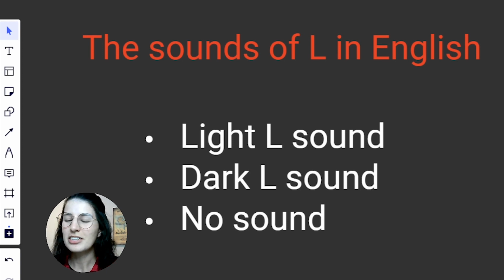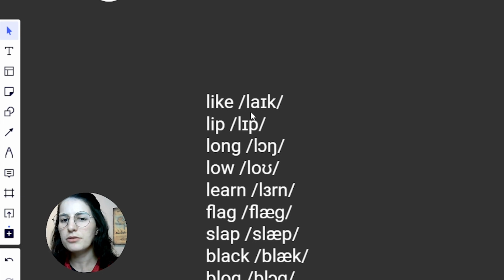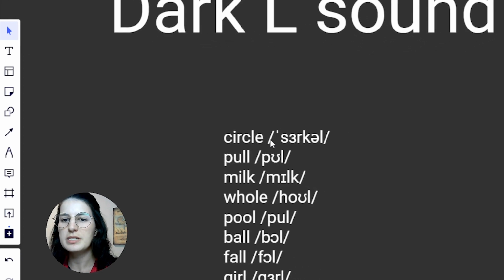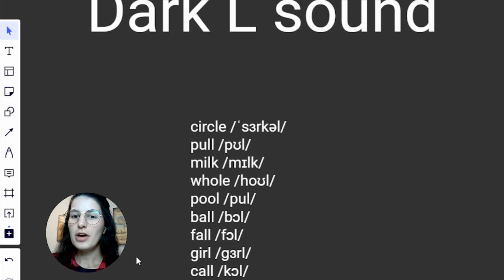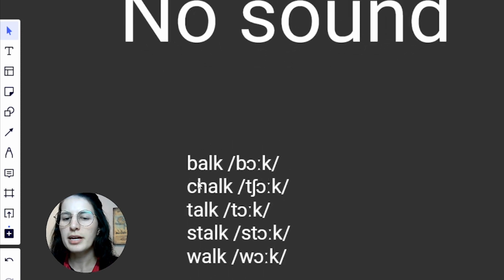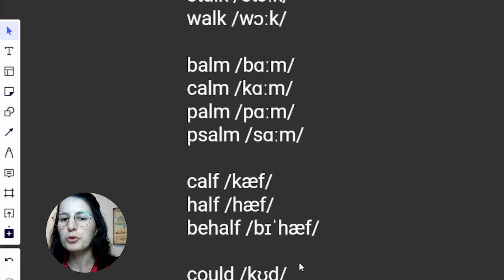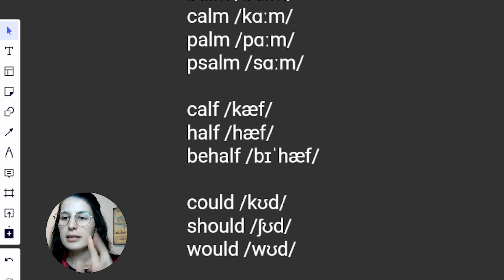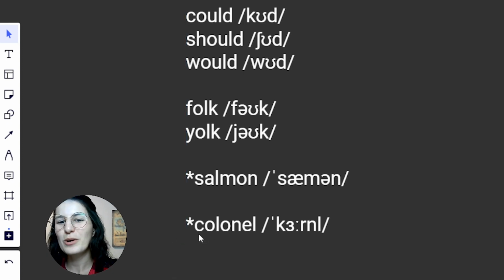Mastering the L Sound: Unlocking English Pronunciation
Join Teacher Taise in this engaging lesson as she demystifies the elusive "L" sound in English. Discover the techniques and exercises that will help you overcome common pronunciation challenges, improve your clarity, and sound like a native speaker. Don't miss this opportunity to take your English pronunciation skills to the next level with an expert guide!